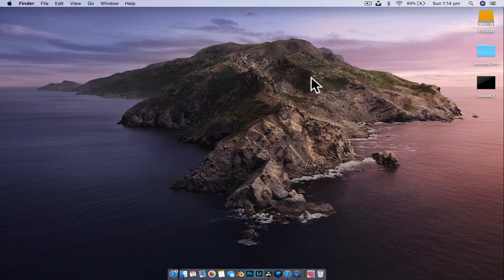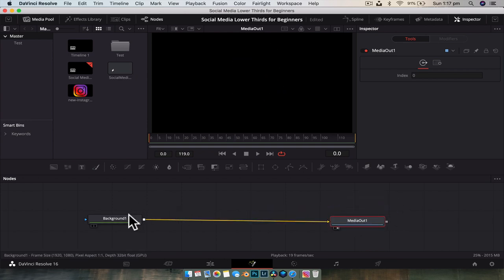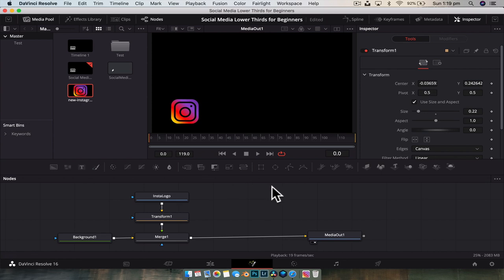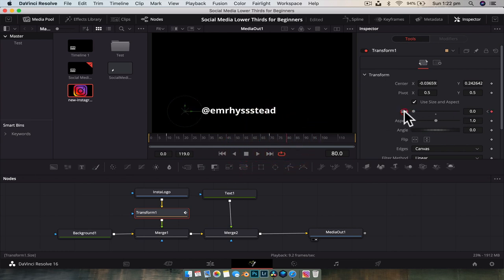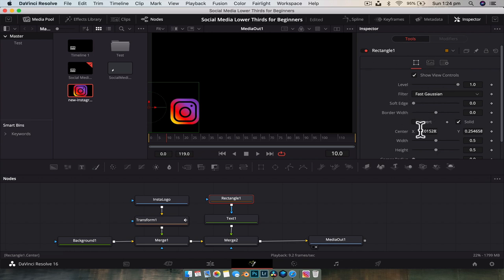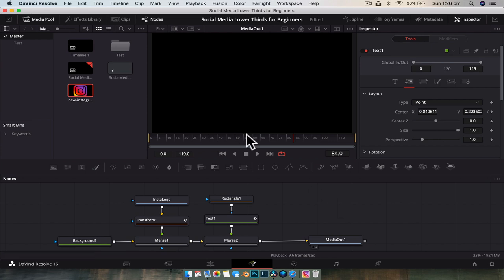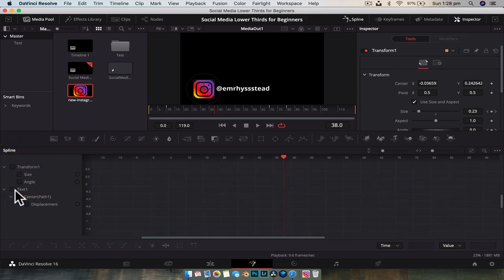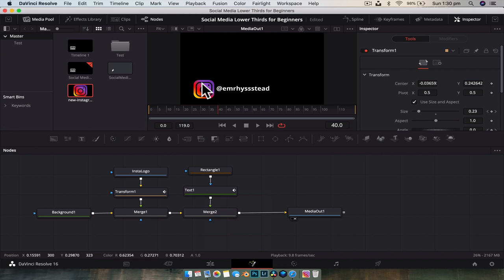How to create Social Media Lower Thirds in Davinci Resolve 16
A beginners guide to creating a social media motion graphic in Davinci Resolve 16. I will cover the basics for motion graphics in the Fusion tab for Davinci Resolve and how you can edit it out to use in multiple videos.